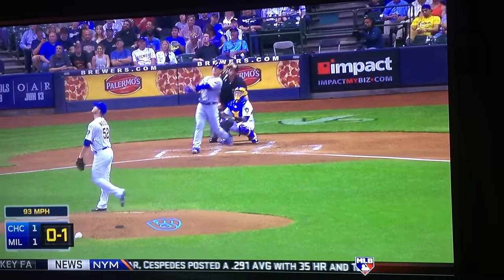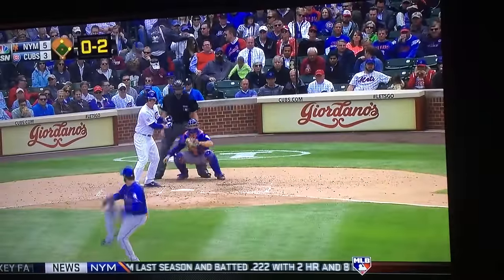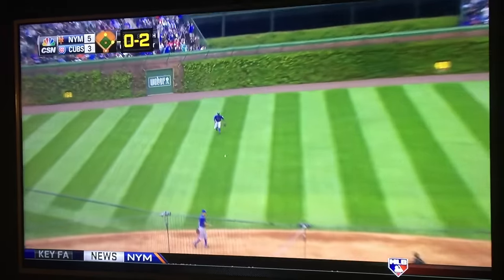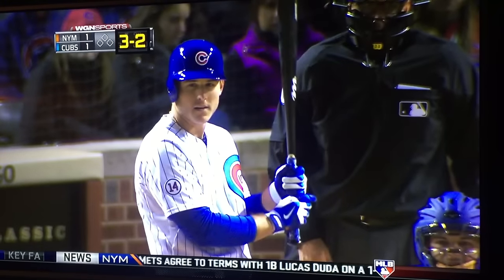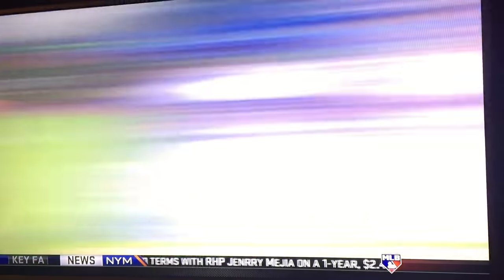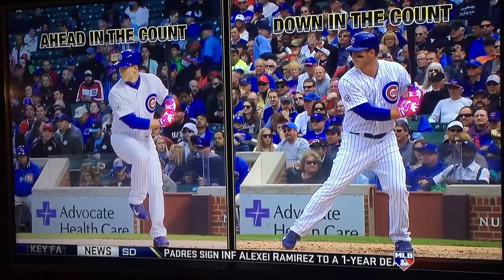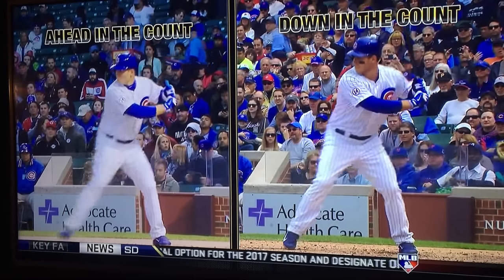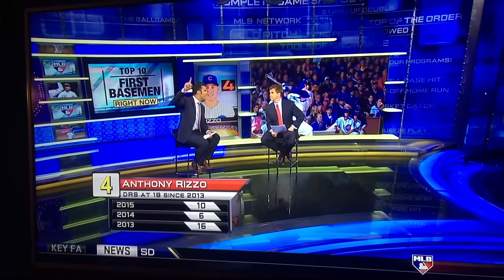Hitting - Approach Set up Stance - Anthony Rizzo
Rizzo-  Hunting Pitches early in count using leg kick  then , getting set early  with slide step toe tap . using middle of field for 2 strike approach